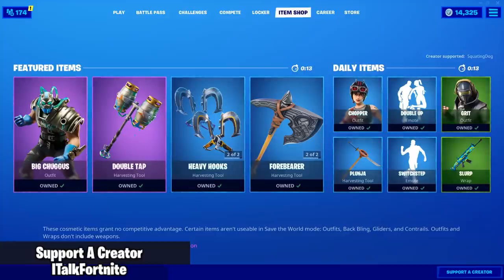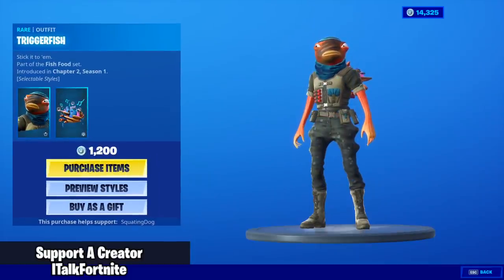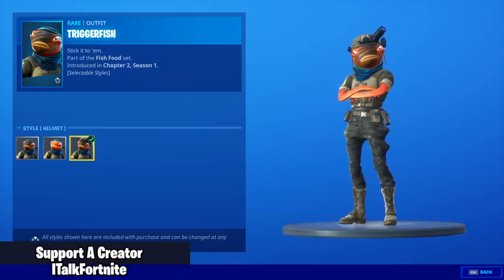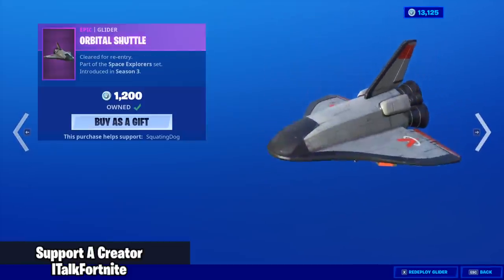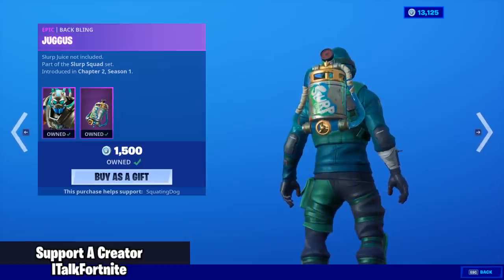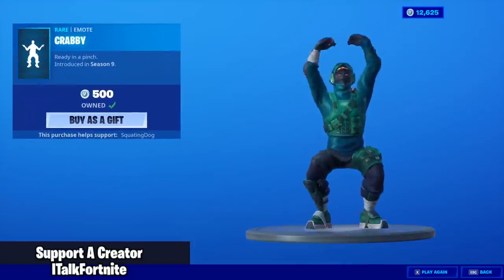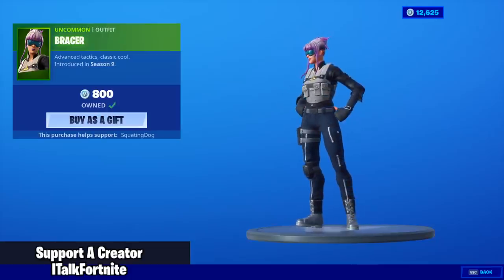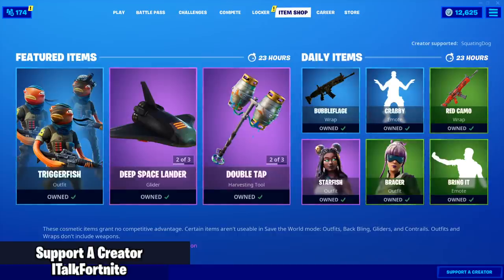Fortnite Item Shop *NEW* TRIGGERFISH SKIN! [November 22nd, 2019] (Fortnite Battle Royale)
Fortnite Item Shop right now on November 22nd, 2019.
Featured Items include the NEW Triggerfish skin, the Dark Vanguard, the Deep Space Lander, the Double Tap, the Slurp, the Orbital Shuttle, and the Big Chuggus. Daily Items include the NEW Bubbleflage, the Crabby, the Red Camo, the Starfish, the Bracer, and the Bring It emote!